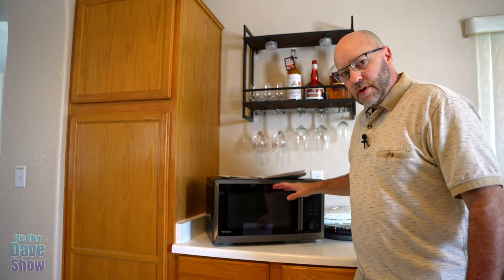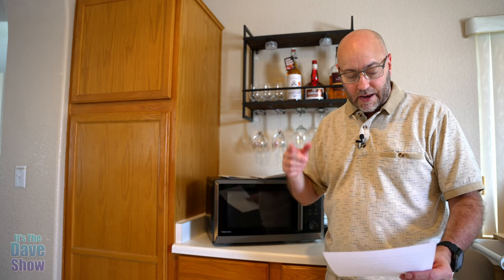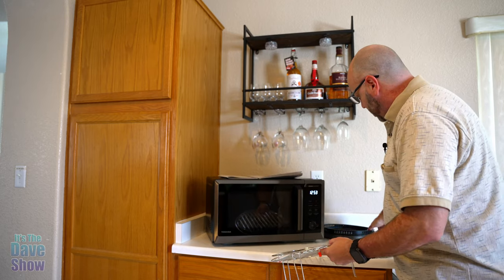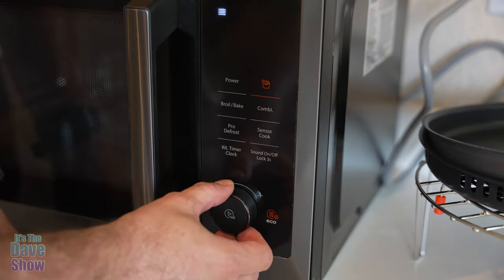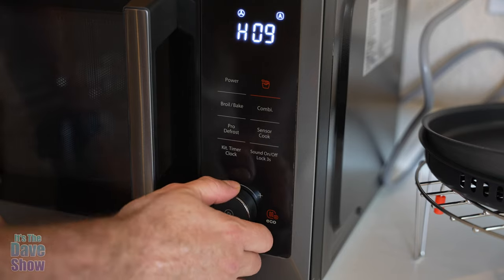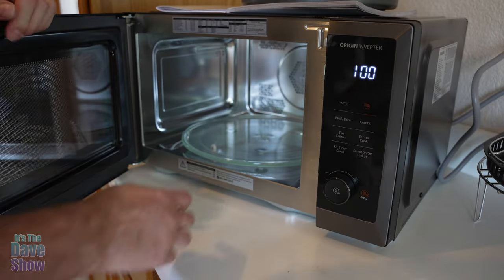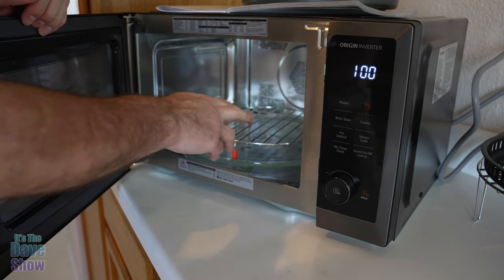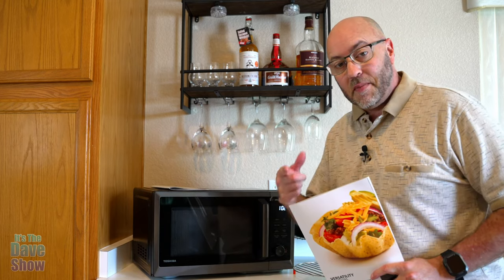Toshiba 7 in 1 microwave oven counter top, air fryer, convection.